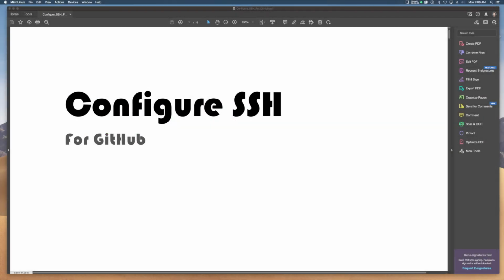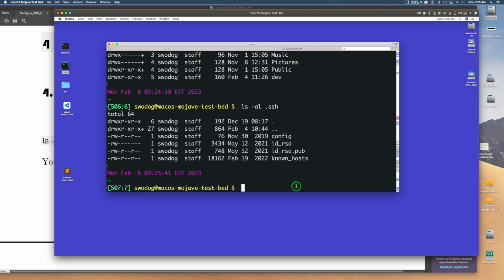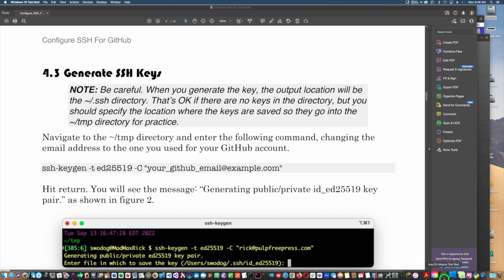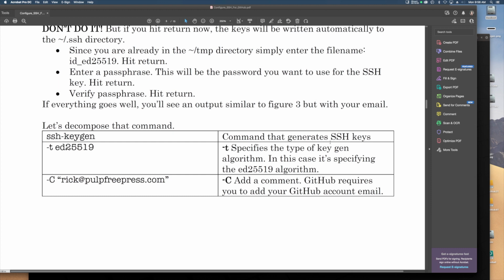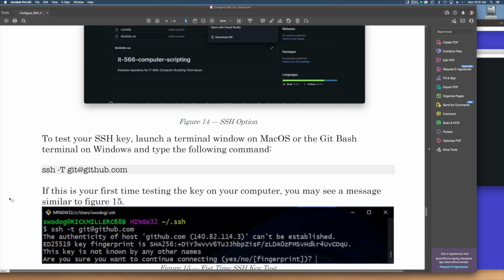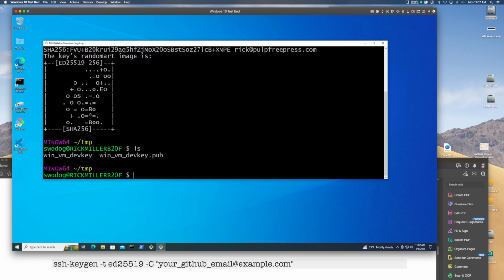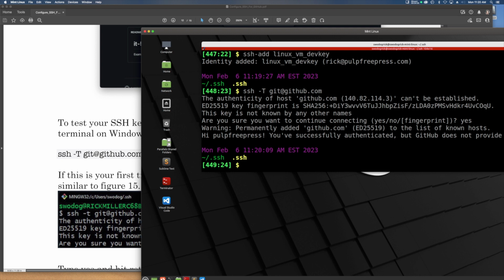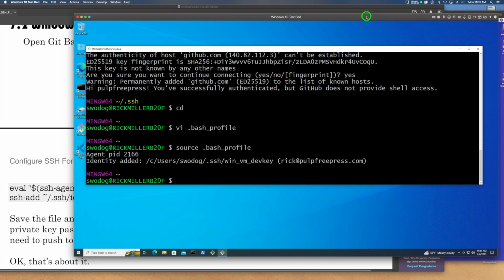Configure SSH for GitHub: Step-by-Step on Windows, Linux, and macOS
In this video, I show you how to generate SSH keys and configure them to work with GitHub.

Chapters:
00:20 Process Overview
01:07 Rationale and Assumptions
05:12 Ten Thousand Foot View
08:17 All Operating Systems: Setup
18:25 Generating SSH Keys with ssh-keygen
31:40 Add Public Key To GitHub
34:00 Register Private Key with SSH Agent
37:33 Test Private Key
40:33 Test Private Key with Repository
46:41 Repeat All Steps (Quickly) in Windows
53:20 Repeat All Steps (Even Faster) in Linux
58:21 Configure Automatic SSH Agent Key Registration